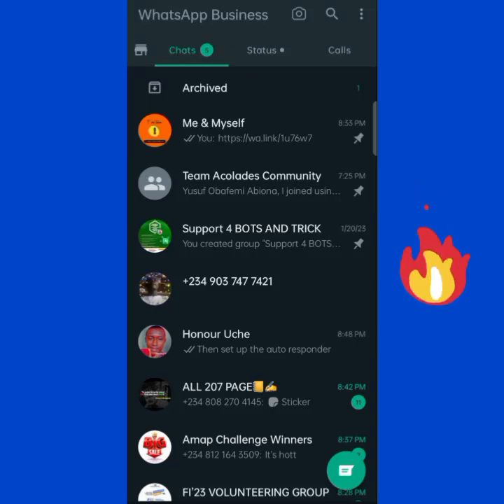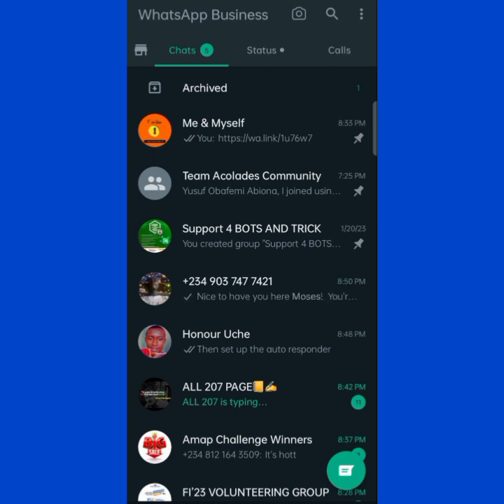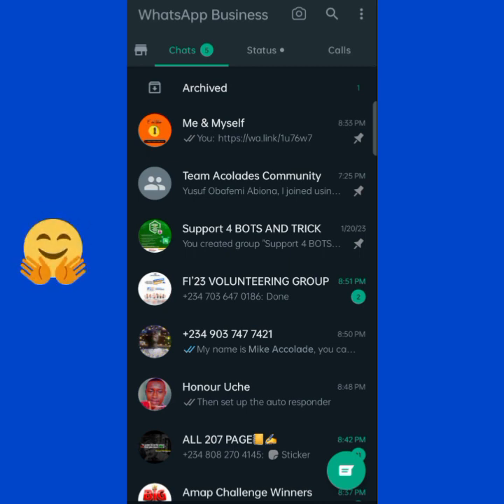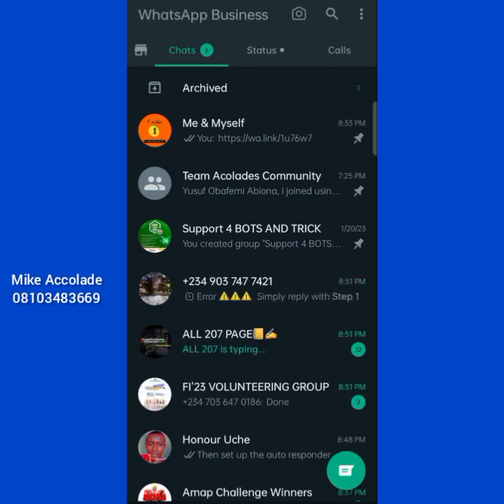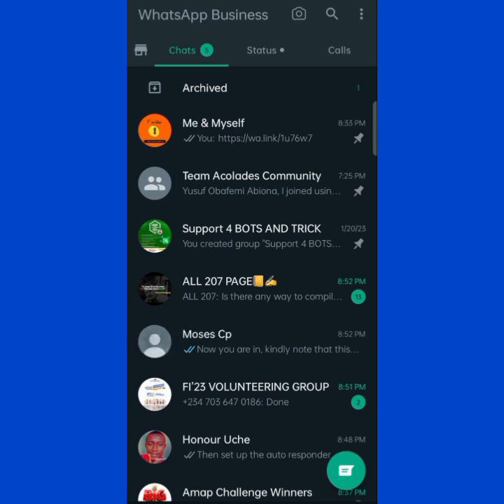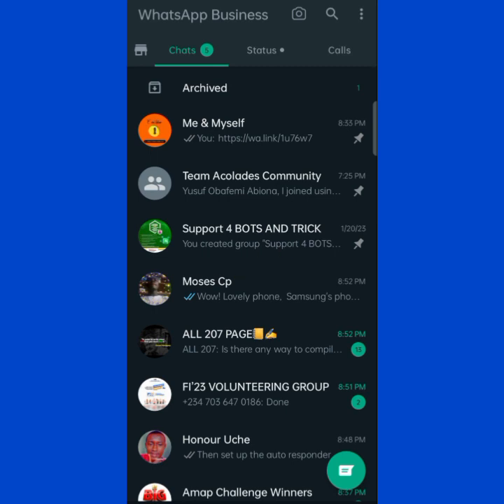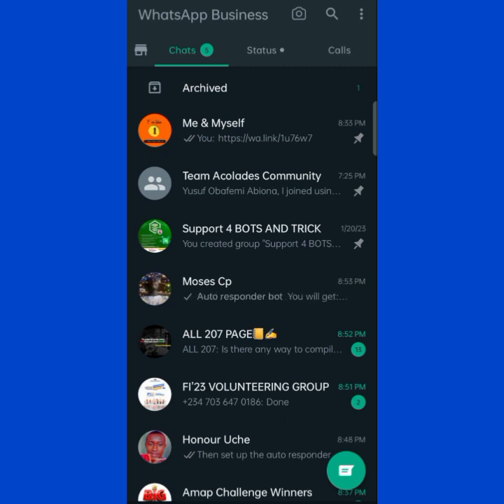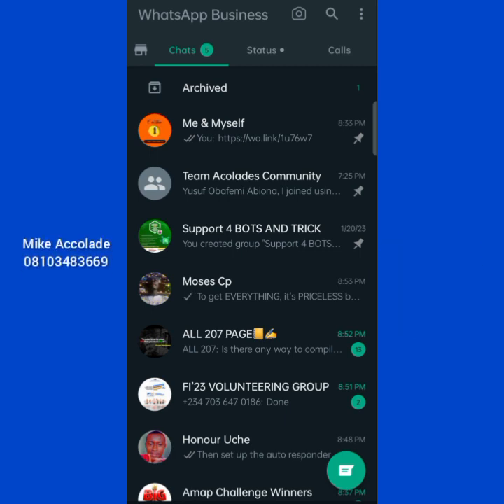How to save contact automatically with their real names on Whatsapp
How to use the WhatsApp bots to save contact automatically without touching your phone or using forms

crypto
Cryptocurrency